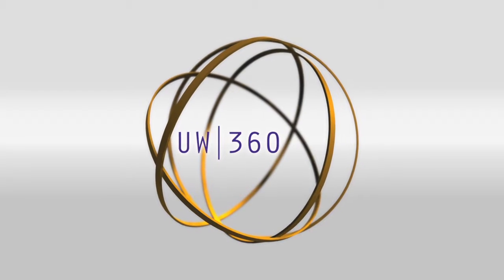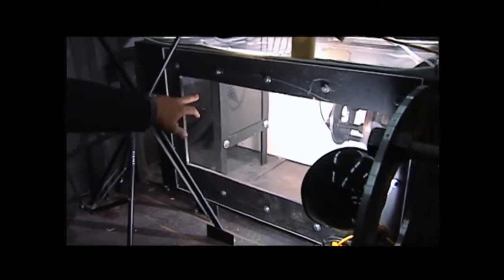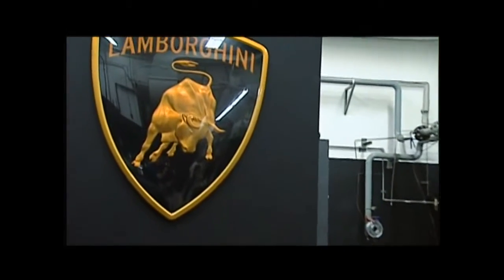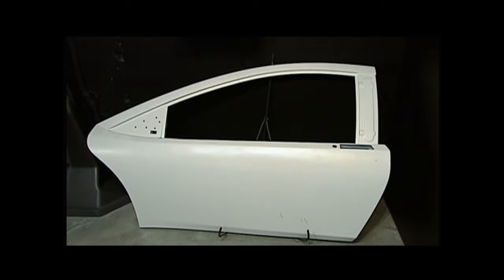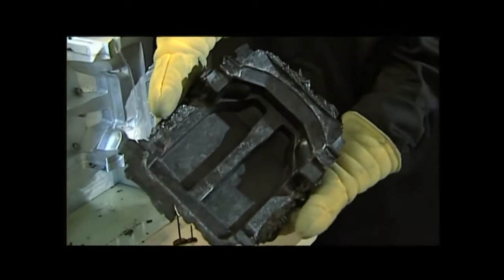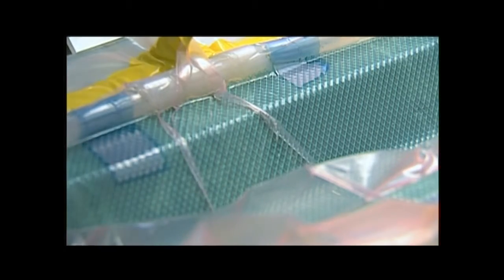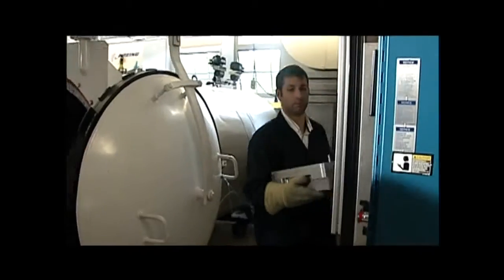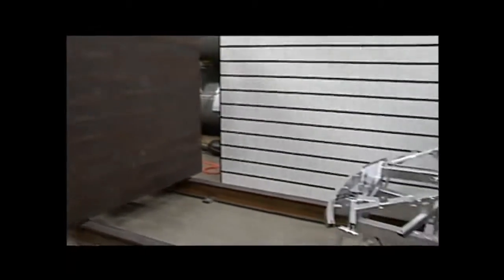UW|360 - October 2010 Edition: Lamborghini Lab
Visit the renowned Lamborghini Lab, where researchers create lightning strikes and high-impact crashes in the quest to make safer vehicles.

UWTV presents UW 360, a brand new magazine-style show. UW 360 profiles the fascinating people, programs and community connections that define the University of Washington.

The show looks at a wide range of UW topics from solar energy, to heart tissue regeneration, to neighborhood farmer's markets - and much more.  The half-hour program is hosted by UW Alum Samantha Rund, who offers an insider's view on each story. With an abundance of UW stories to tell, each episode will give viewers a chance to discover a new facet of the University.